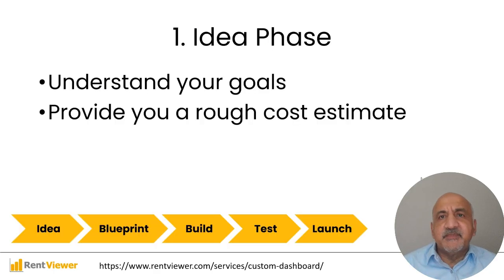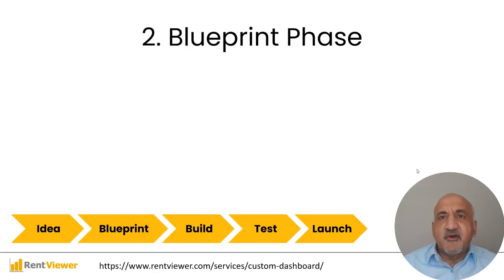How to build a custom real estate dashboard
Learn about our 5-step process for building dashboards customized to track your real estate metrics. Track occupancy, collections, operating income and expenses and more.